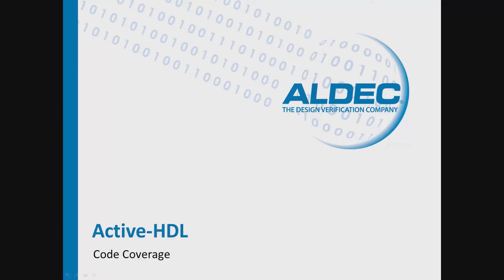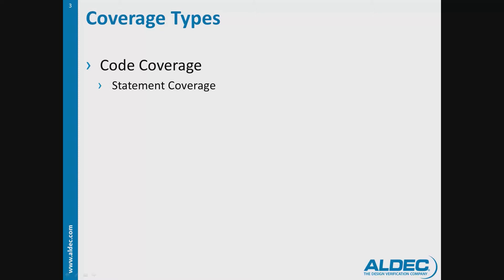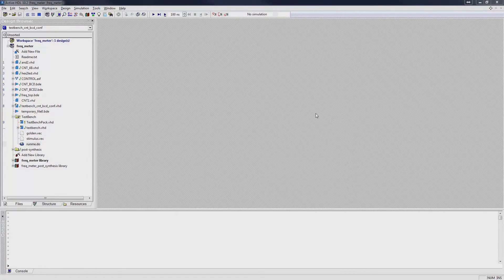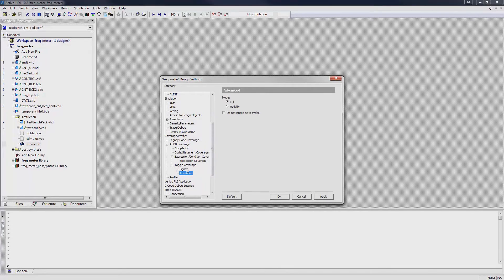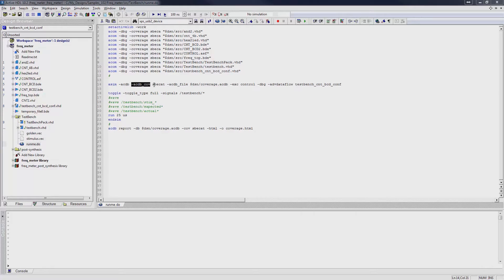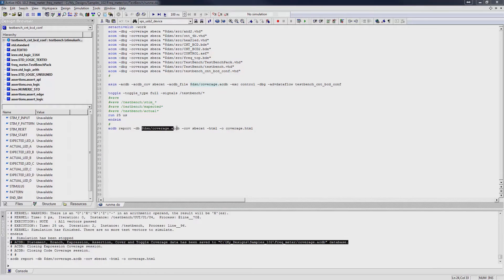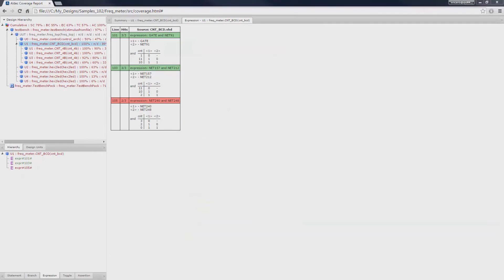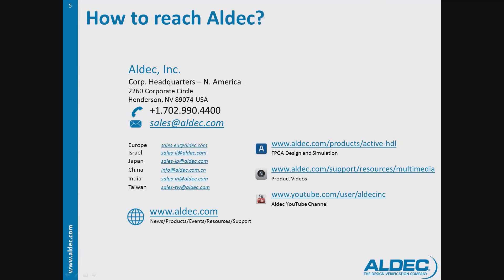Active-HDL™ (v9.2) - 5.1B Coverage: Code Coverage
Code coverage is a useful source of metric, that analyzes code execution and can help us determine the completeness of the verification effort. It helps us identify corner cases that may not be executed in your design. Code Coverage analysis tools offered by Active-HDL can provide several different types of information related to the verification process of your design.